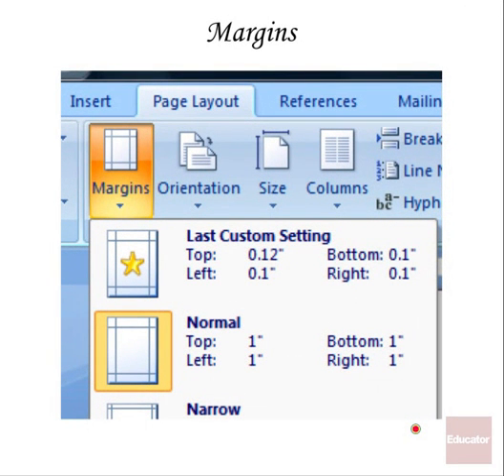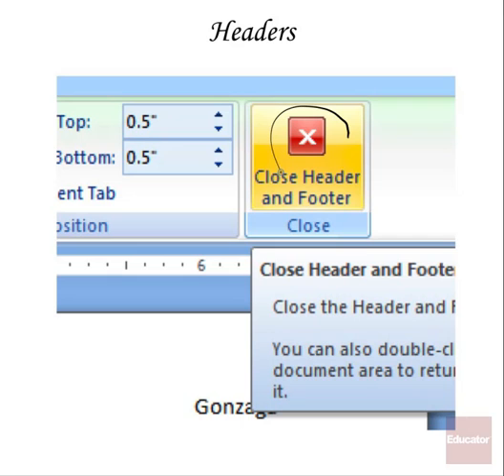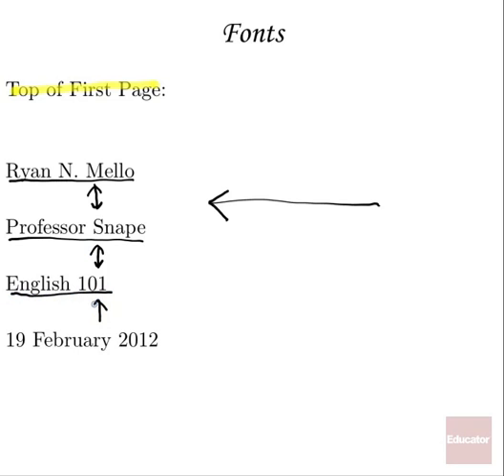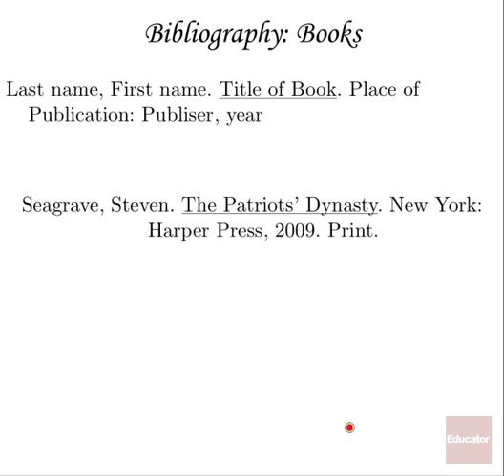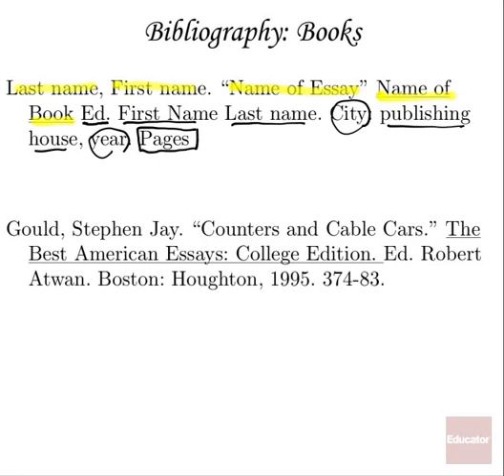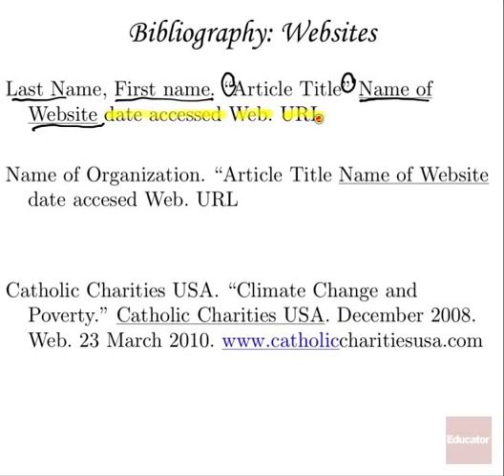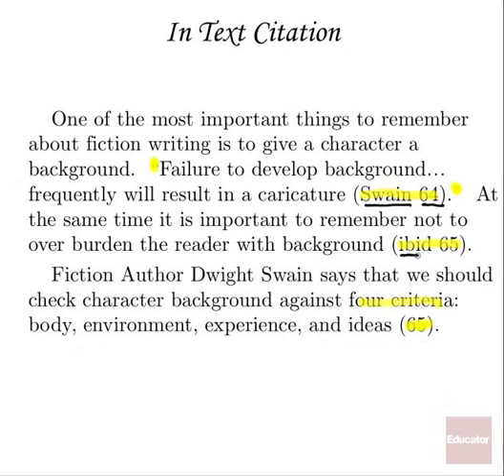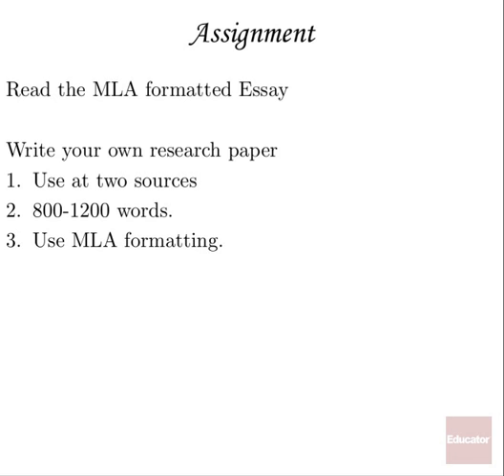21 MLA Format & Citation